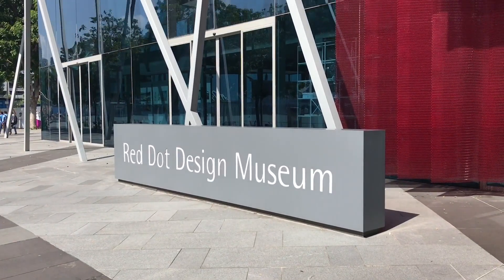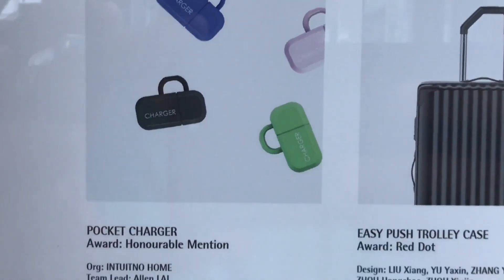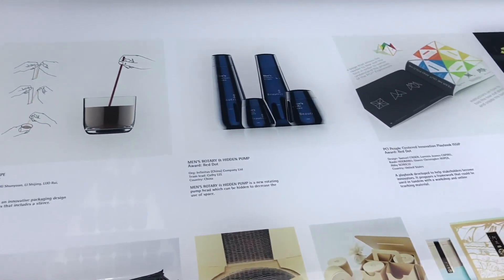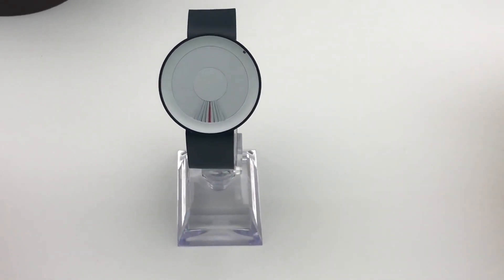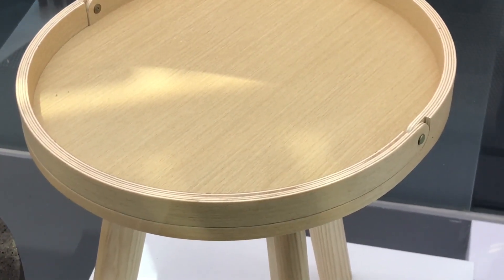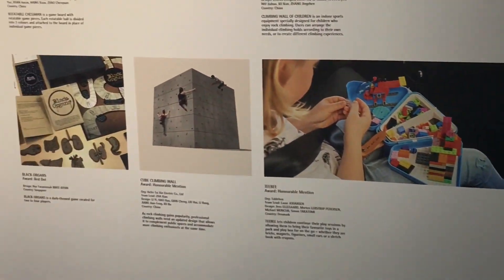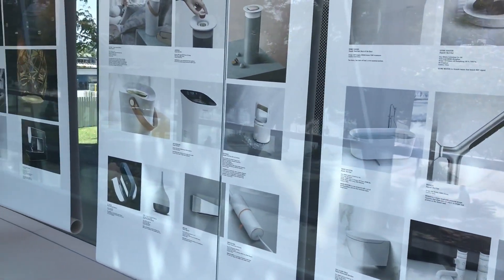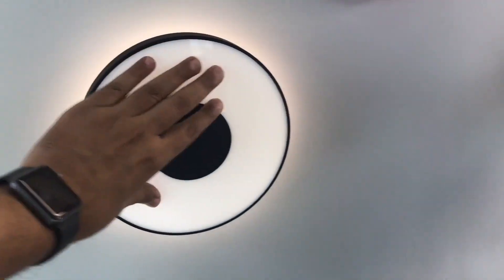Red Dot Design Museum in Singapore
This Red Dot Design Museum in Singapore showcases some interesting products. It costs ₹300 around $6 each.